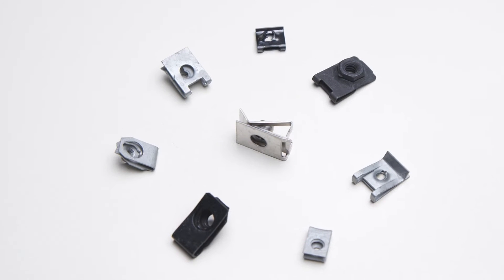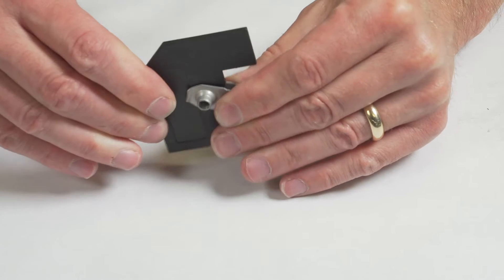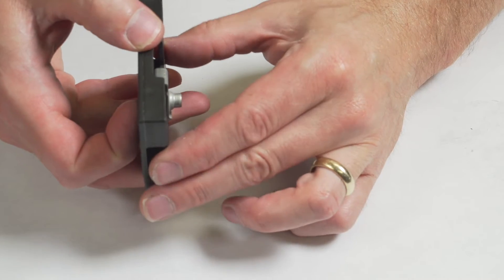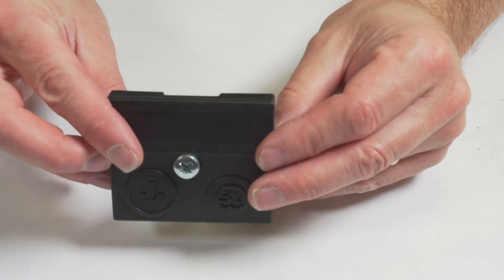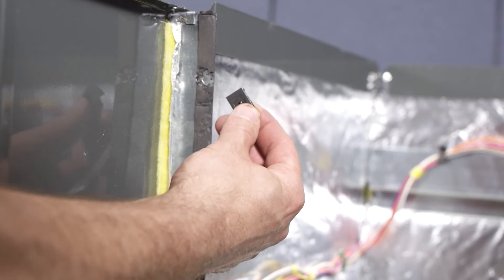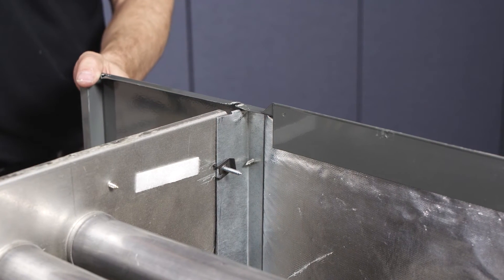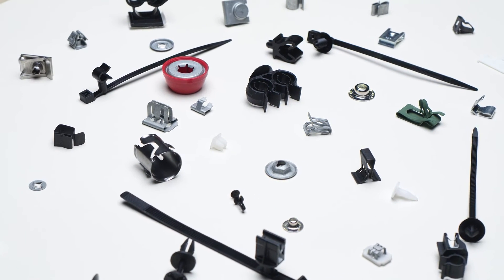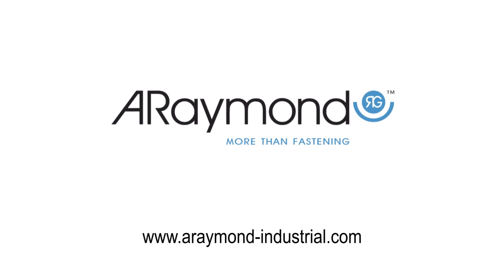Stamped nuts explained by ARaymond Industrial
See the main benefits of metal snap-on nuts. These U-shaped threaded fasteners combine the robustness of a traditional mechanical fastener and the versatility of spring steel clips, to create a value-added panel assembly solution suitable for most high-speed assembly environments.